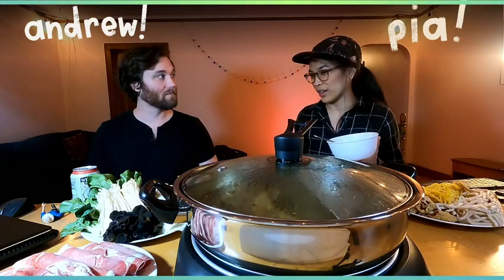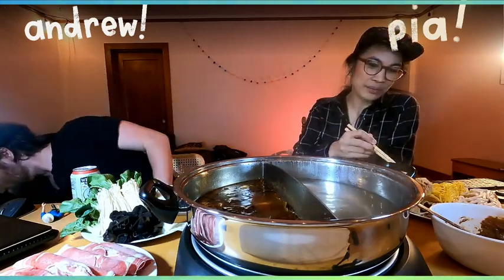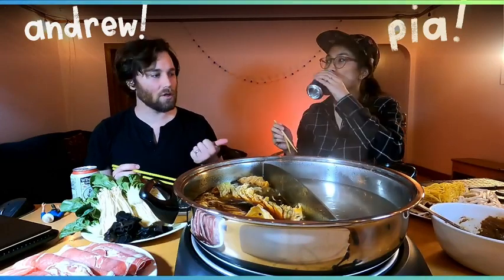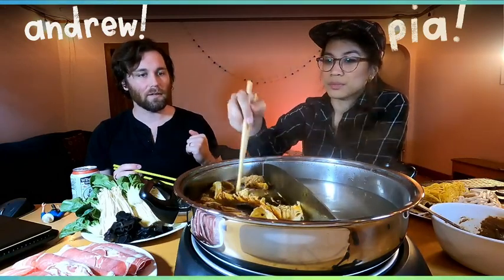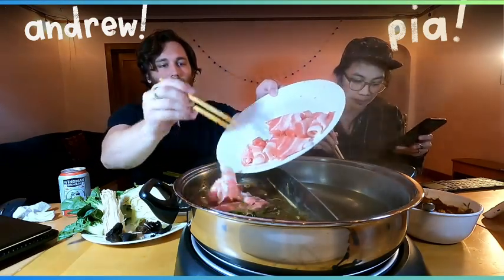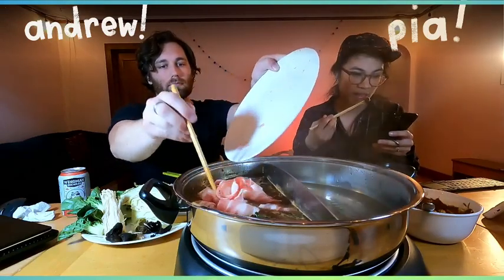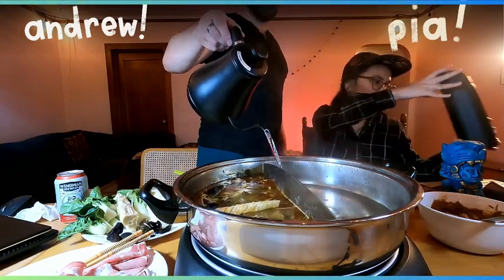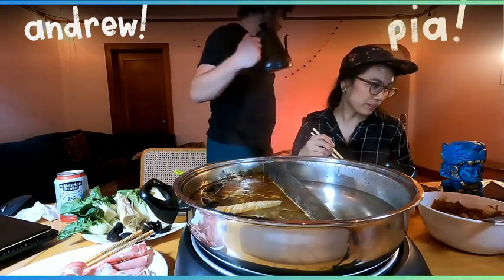Hotpot Live Playthrough with BoardgameSPAM